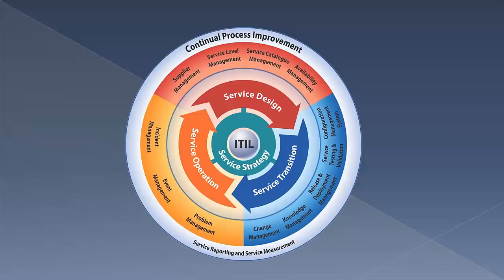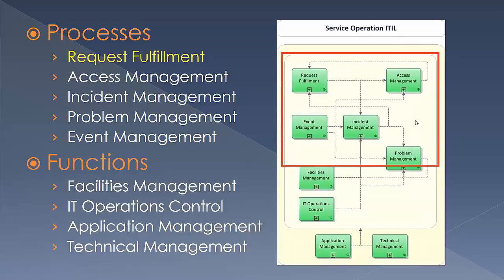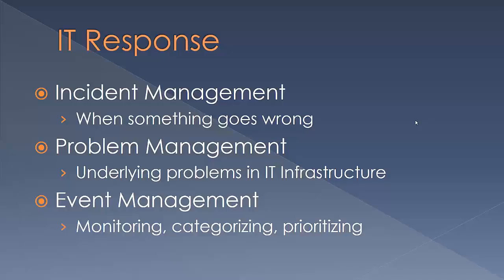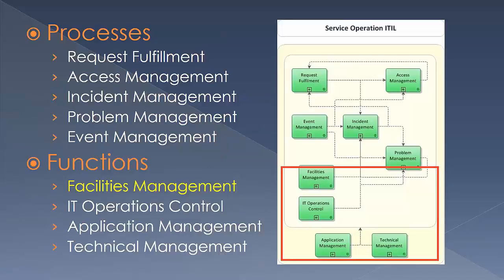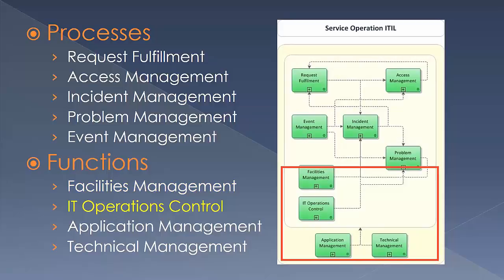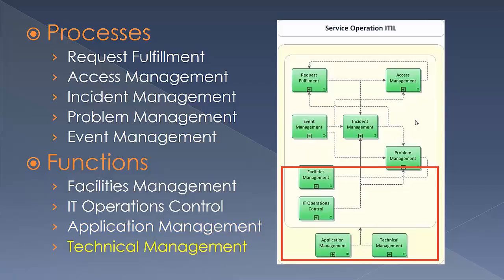ITIL - Service Operations - IS531